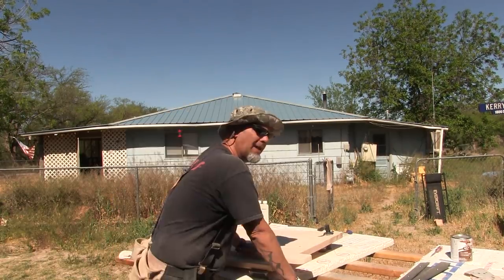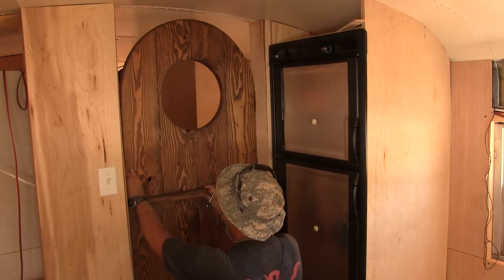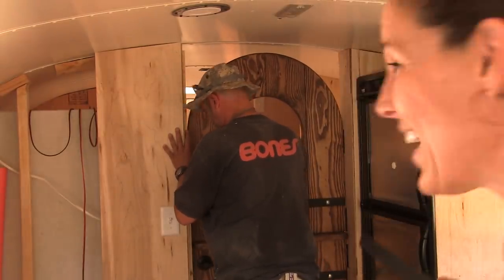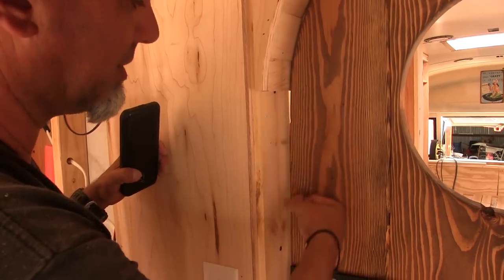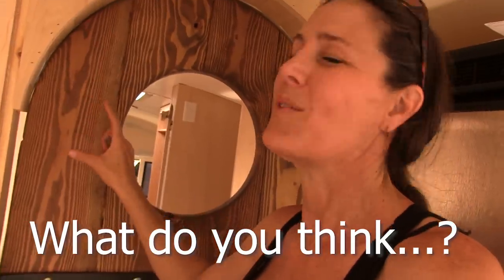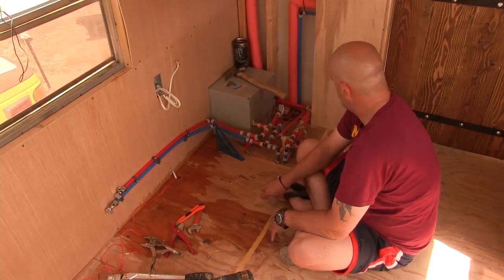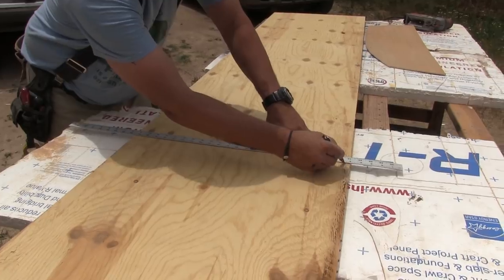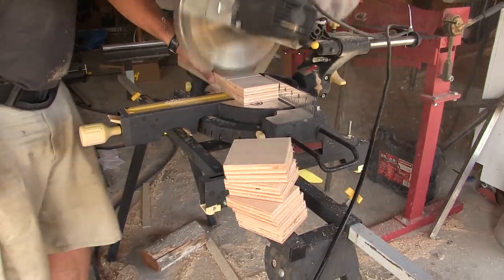Arched Doorway & Pantry in our Skoolie Kitchen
We finished the arched doorway above our piratey kitchen door, and the pantry just to the left of it. There was also a little bit of plumbing to finish up since the pantry goes above and around our in-line water heater and a lot of the water pipes.
We had removed the door for repairs after the wood shrank in our Arizona-bus-kiln (LOL), so we thought we'd stain it, too.  We used Minwax stain in "Special Walnut 224" for a medium brown without too much yellow or red tones.  Once the door was repaired and stained, we chose not to bolt the metal straps back on, so there is no possibility of damage if there's anymore slight shrinking of those planks. Since we loved the look of the metal straps, we simply made "faux" metal straps out of wood trim, painted flat black. We think they look just as great as the originals!
It's really fun getting to see our little kitchen coming into shape!

Products in this video:

Girard 2GWHAM On-Demand Tankless Water Heater:

Minwax 70006444 Wood Finish Penetrating Stain, quart, Special Walnut

"Together We Go High" by Mike Parr feat. Frida Winsth

Mike & Kerry